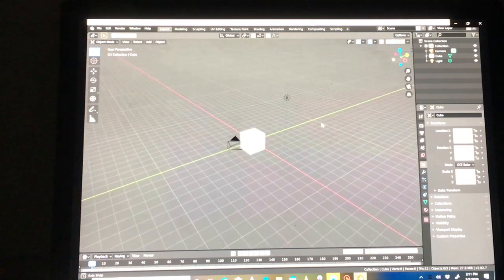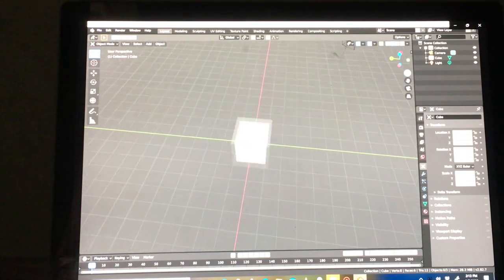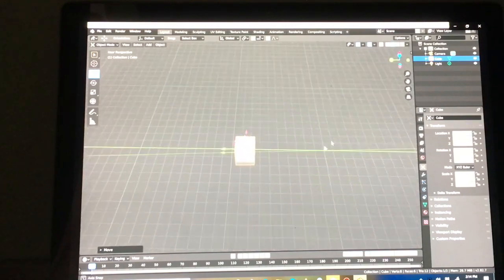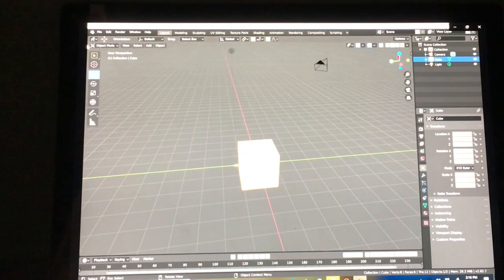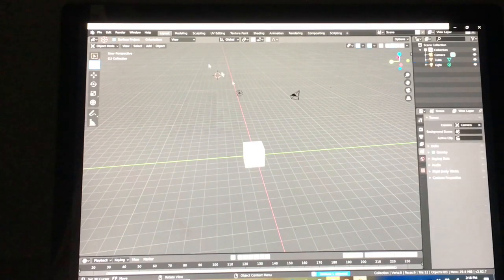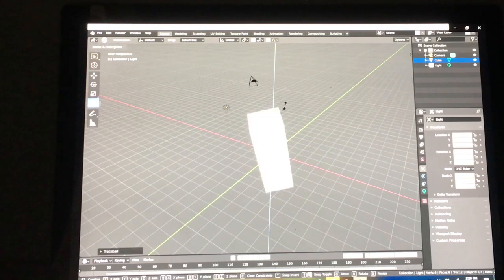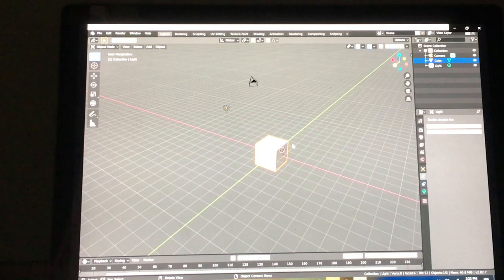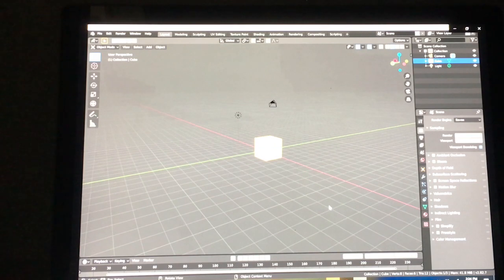Coding For Kids The basics of Blender ( 2-8 Through 2-82)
Remember that whatever you want to see in the next video that involves coding, 3D modeling, and even Minecraft red stone put in the comments! It’s all up to you!